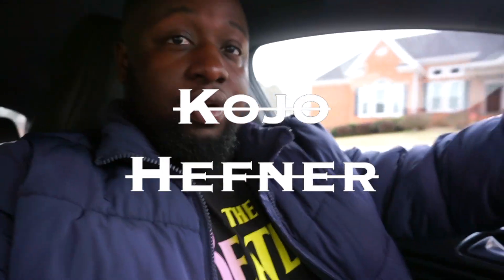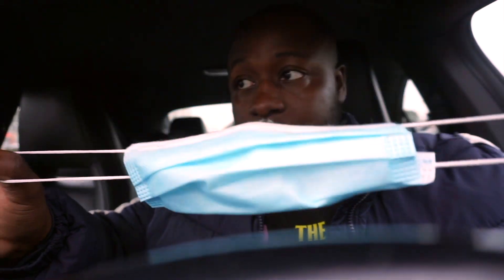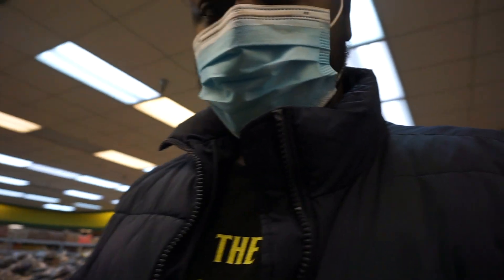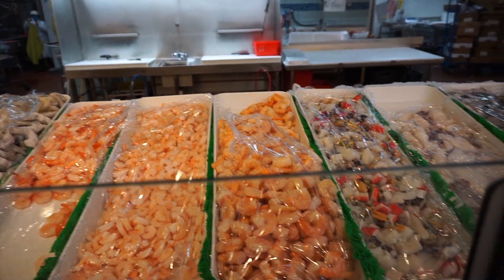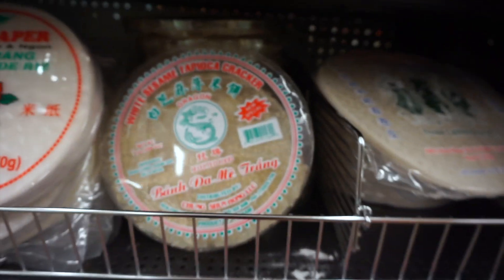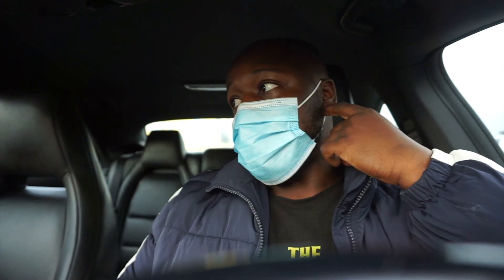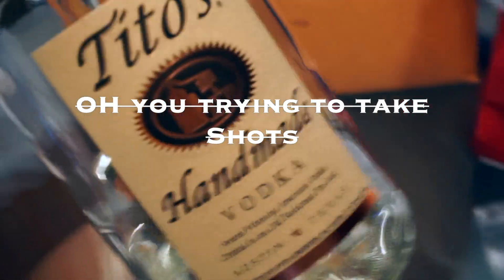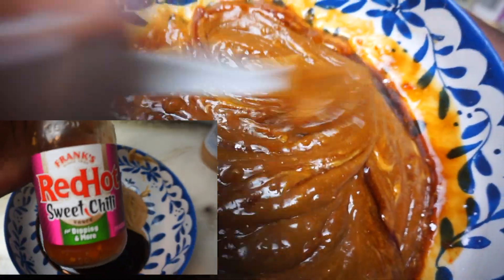Vlog: Making Vietnamese Fresh Spring Rolls for the first time! HOW YOU THINK I DID?!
Thanking you for coming back you guys. It's my first time making fresh spring rolls.

Please be safe out there during these hard times. We will get through this together.

Kojo's IG: @Kojohefner
Kojo's Twitter: @KojoHefner_
Kojo's TikTok: @NotYourDiet